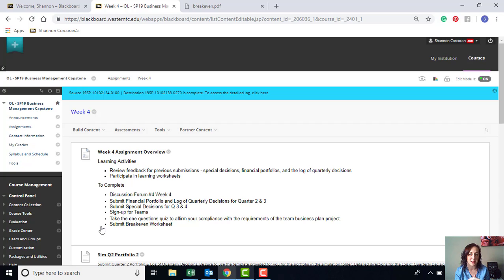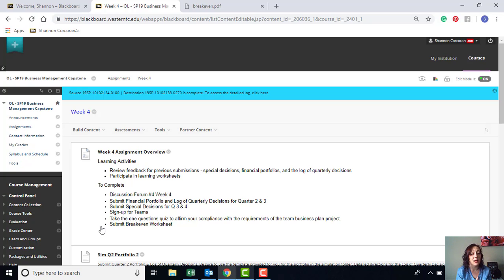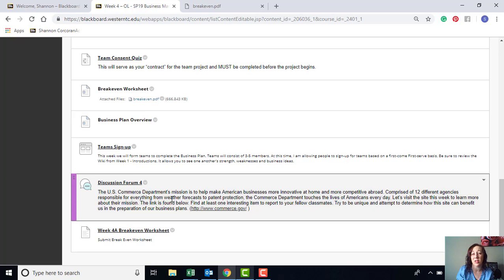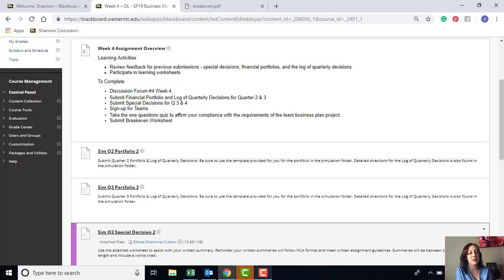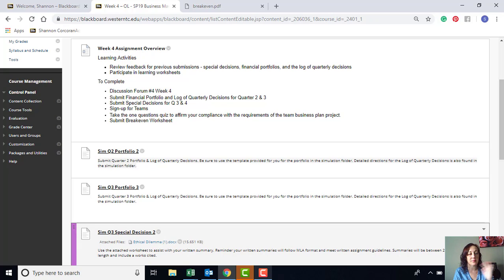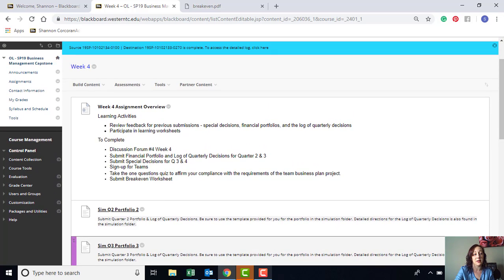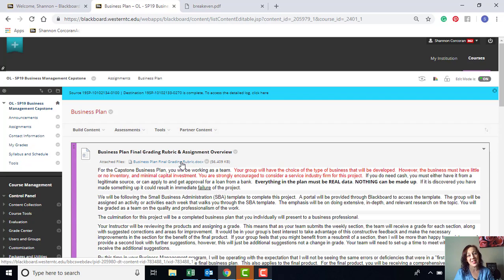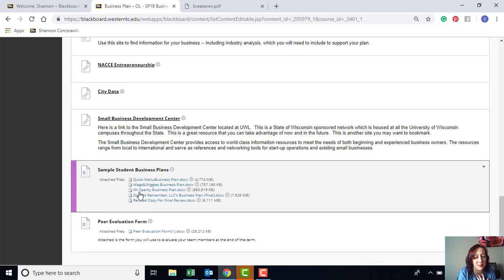Capstone week 4